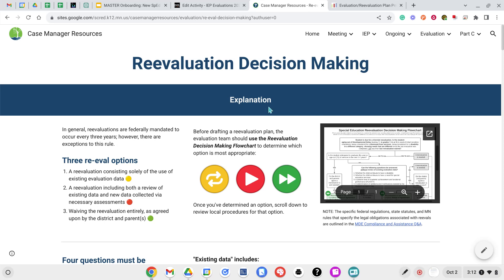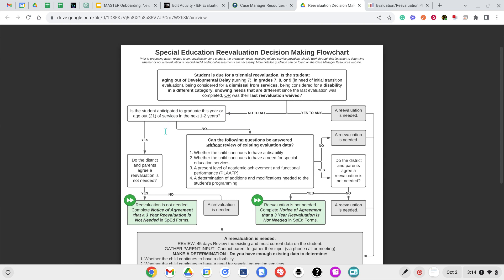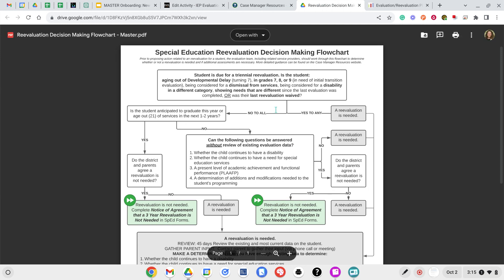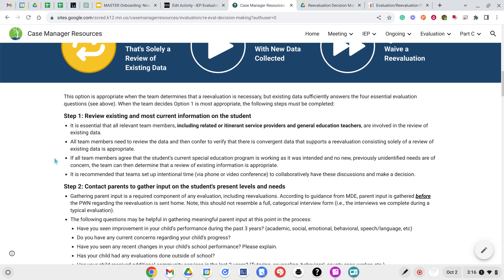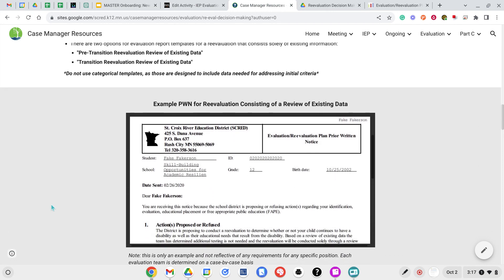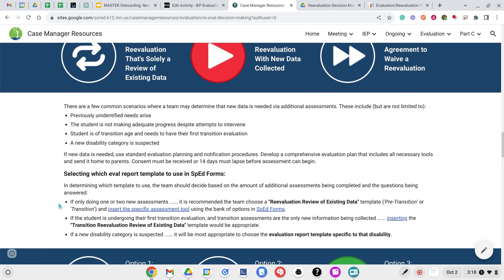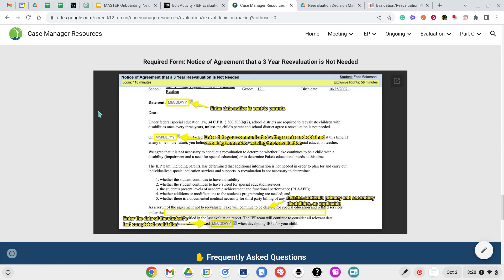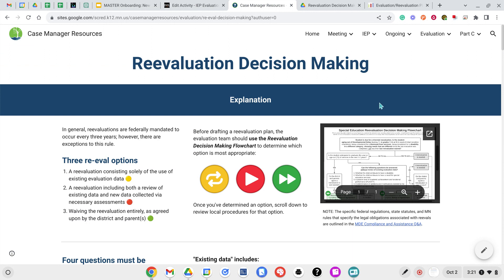Reevaluation Decision Making (SpEd Tutorial)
Special Services Supervisor Jen Danielson provides a brief overview of this aspect of SpEd evaluations.